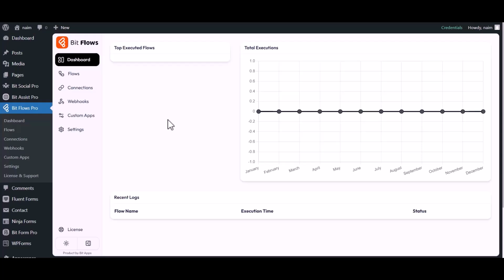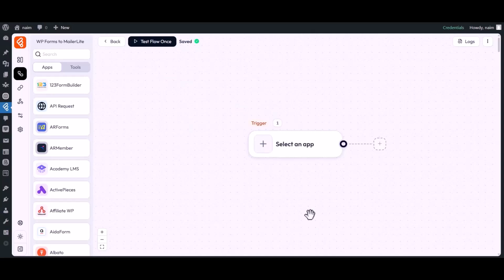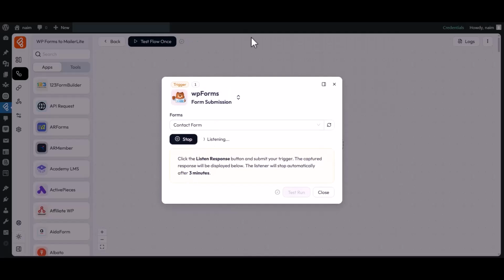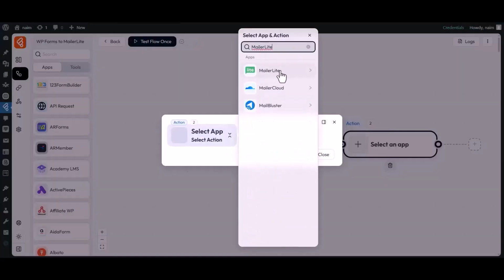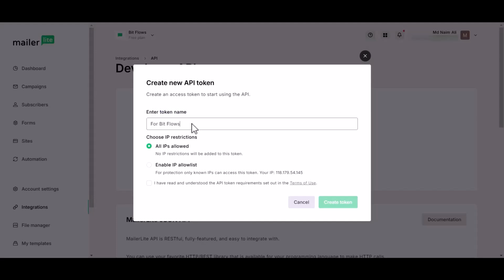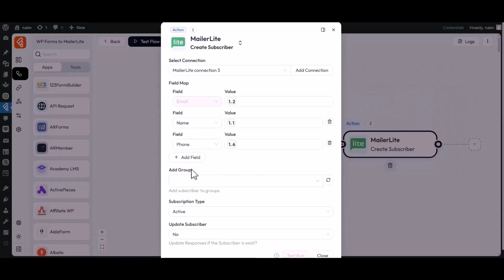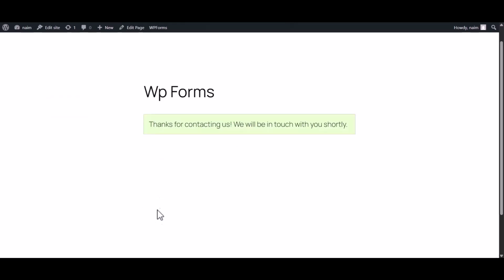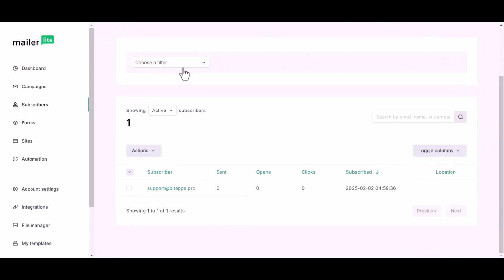How to Connect WP Forms to MailerLite Using Bit Flows | WordPress Automation Tutorial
In this tutorial, I’ll show you how to effortlessly add new subscribers to MailerLite from WPForms submissions using Bit Flows, a powerful no-code automation plugin for WordPress. By the end of this video, you'll be able to automate your subscriber creation process and integrate WPForms with MailerLite without any coding.

What You’ll Learn in This Tutorial:
1. How to create a new flow in Bit Flows
2. Using WPForms as a trigger to capture form submissions
3. Connecting MailerLite to Bit Flows using an API token
5. Running a final test and verifying subscriber creation in MailerLite

Timestamps:
(0:00) Introduction – Connecting WPForms to MailerLite
 (0:07) Overview of Bit Flows plugin
 (0:13) How Bit Flows automates workflows in WordPress
 (0:19) Step 1: Create a new flow in Bit Flows
 (0:38) Step 2: Add WPForms as a trigger
 (0:56) Choosing the form for triggering
 (1:10) Submitting a test form response from WPForms
 (1:23) Step 3: Add MailerLite as an action
 (1:43) Connecting MailerLite to Bit Flows using an API token
 (2:24) Mapping WPForms fields to MailerLite fields
 (2:53) Step 4: Running a test flow
 (3:06) Verifying form submission in Bit Flows logs
 (3:28) Step 5: Verifying the subscriber in MailerLite
 (3:39) Final thoughts and wrap-up

Get Started with Bit Flows:
Want to automate your WordPress workflows without writing any code?
 🔗 Download Bit Flows
 Automate forms, CRMs, email tools, and more in WordPress!

More Tutorials You’ll Love:
 ▶️ All WordPress Plugin Tutorials